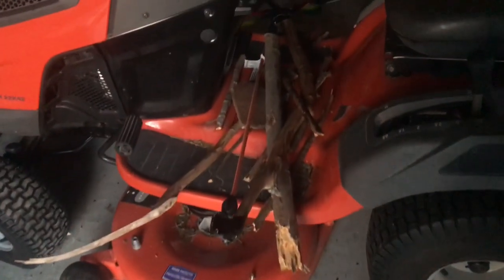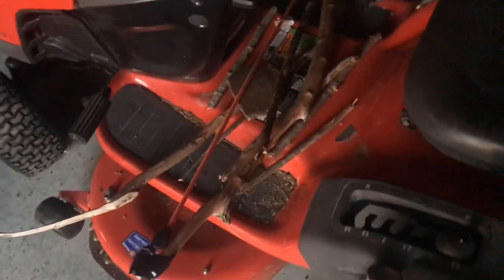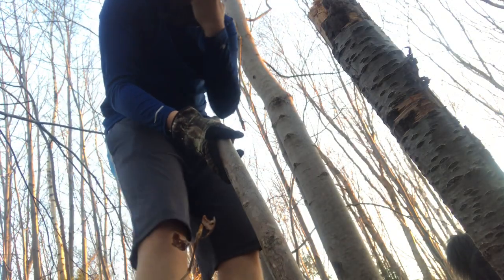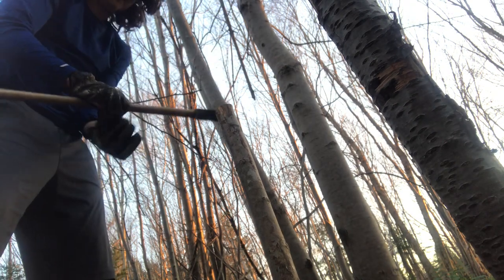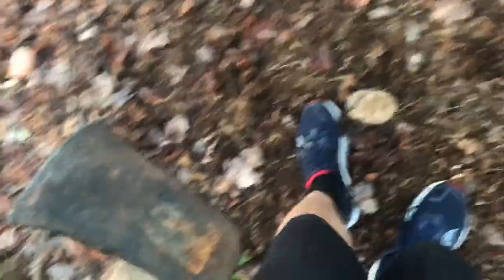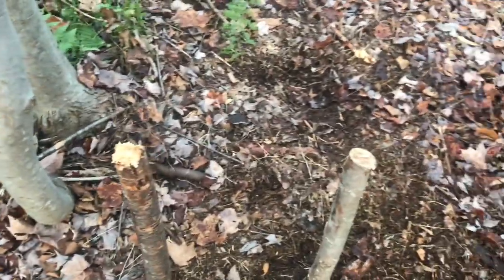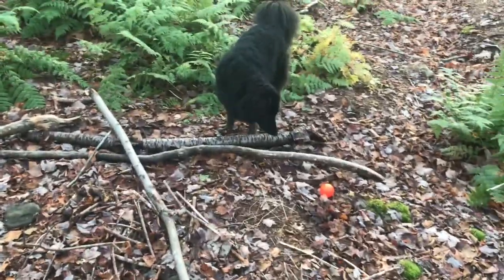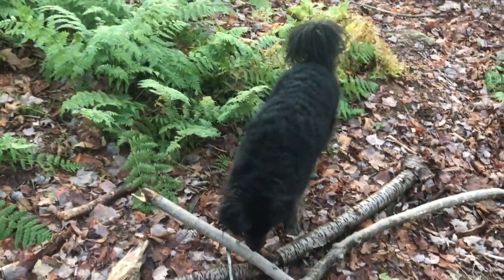Bushcraft Chair Stand! *No Power-tools*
So today I finished building my chair holder so when I’m out in the woods the chair wouldn’t blow away.